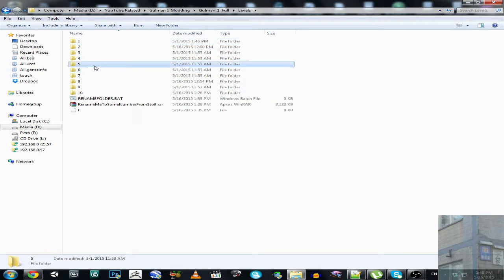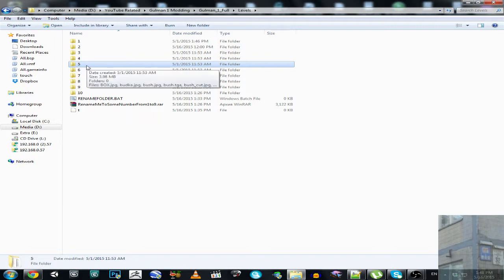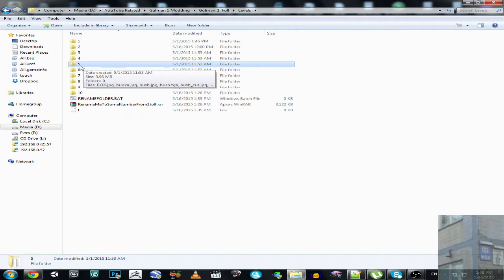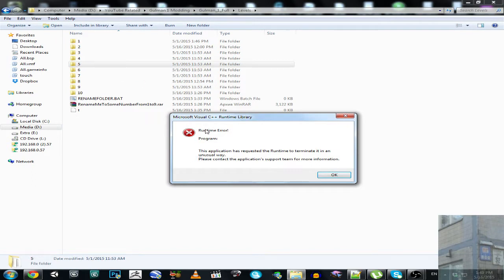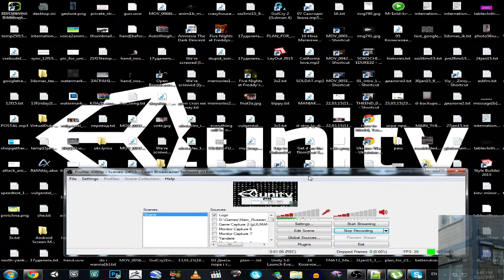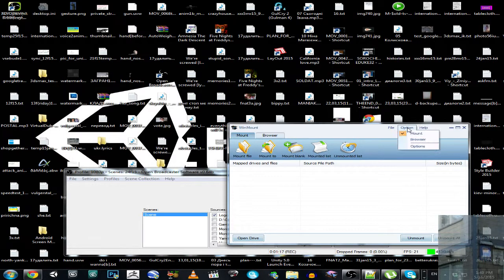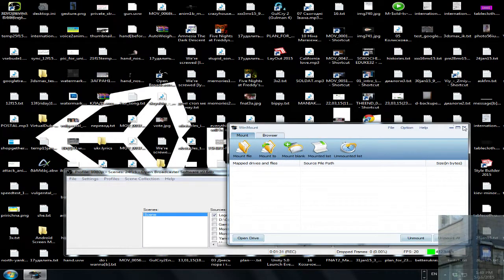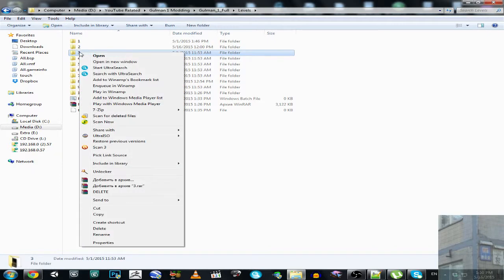Explorer Visual C++ Crash. Folder name contains only one symbol. FIX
Solution for people who have WInMount intergration enabled!

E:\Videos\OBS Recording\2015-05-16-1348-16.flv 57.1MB